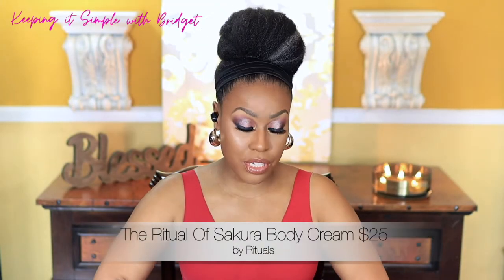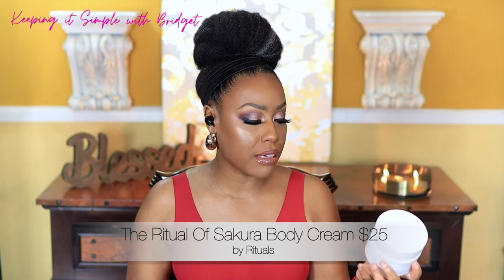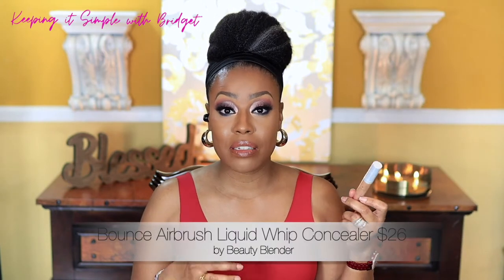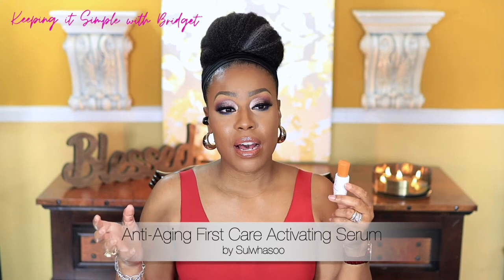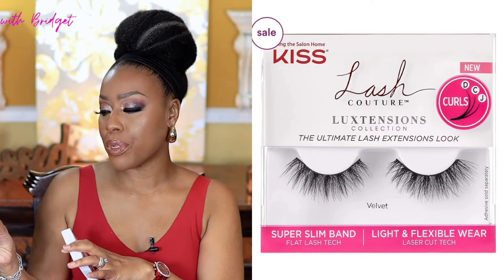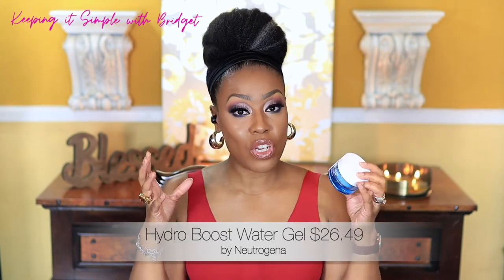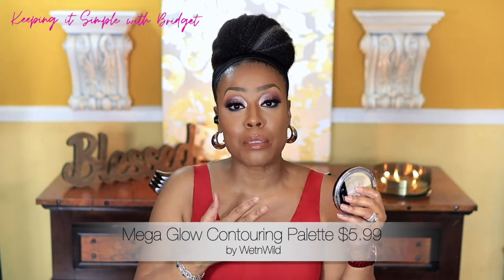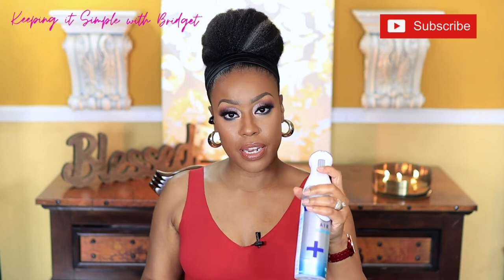Products I've Finally Used Up ☆ Mini Reviews on what I WOULD and WOULD NOT Re-Repurchase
Hello everyone! I am back with another video! I have finally used up some products and wanted to do some quick mini reviews on these products!

Time Stamps:
Foot Cream: 00:59
Rituals the Ritual of Sakura -  2:31
Carols Daughter body Jelly- 4:32
Beautyblender bounce foundation 5:50
Beautyblender Bounce Airbrush Liquid Whip Concealer- 7:02
Sulwhasoo First Care Activating Serum- 7:42
Nars Natural Radiant Longwear Foundation-  8:37
Kiss Lash Couture Luxtension Russian Volume- 9:34
Gucci Flora by Eau De Parfum- 10:20
l.a. Girl Line Art Matte Eyeliner Pen-  11:17
WET N WILD | MegaGlo Contouring Palette - 13:41
Room Spray- 14:25
Air freshner- 16:03
Briogeo Don't Despair, Repair! Strengthening Treatment Hair Oil- 16:53
GoPure eye gel- 18:26
Neutrogena Hydro Boost Water Gel- 11:47

Nars Natural Radiant Longwear Foundation - Caracas (Medium-Deep to Deep Skin W/ Peach Undertones)
Briogeo Don't Despair, Repair! Deep Conditioning Mask
Briogeo Don't Despair, Repair! Strengthening Treatment Hair Oil

Interested in affordable luxury beauty products? Take a look at Beauty Pie and what they have to offer. Get luxury beauty products at an affordable price.